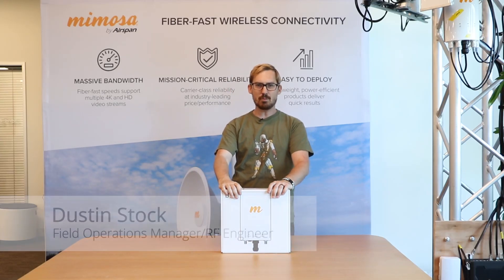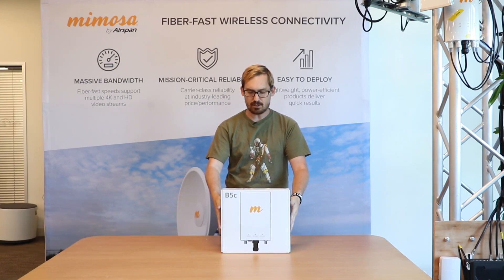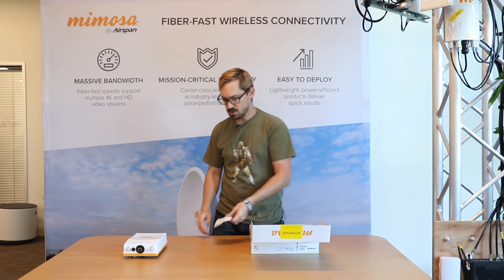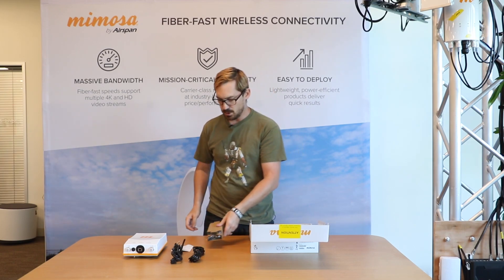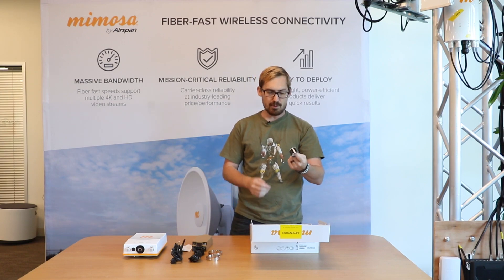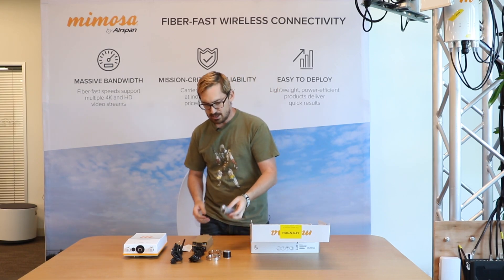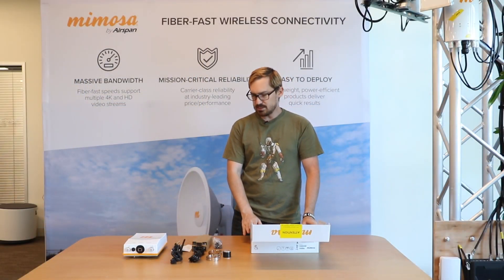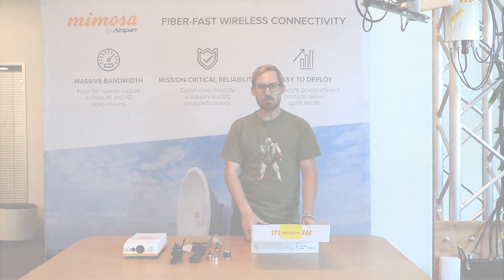Unboxing the Mimosa Networks B5c Connectorized PTP Backhaul Radio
In this video, find out specifically what's included in the Mimosa Networks B5c Connectorized PTP backhaul radio box:

B5c Radio
Compliance Documentation
US Power Cable
EU Power Cable
Standard PoE
(2) Pipe Clamps
Self-Vulcanizing Tape
Ethernet Boot